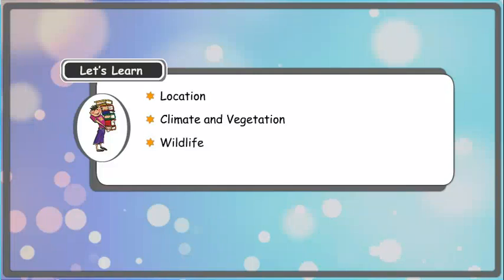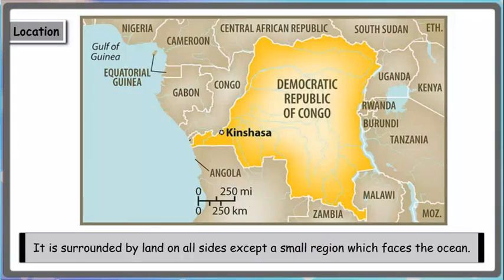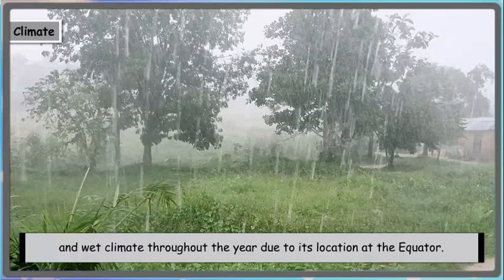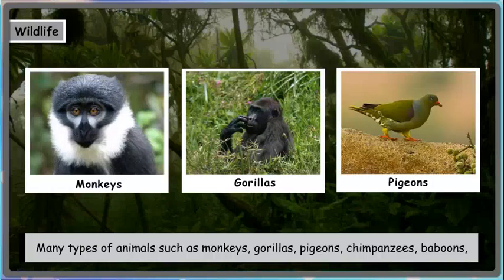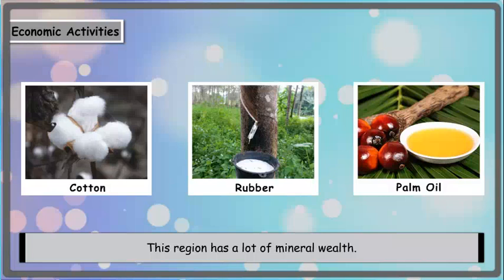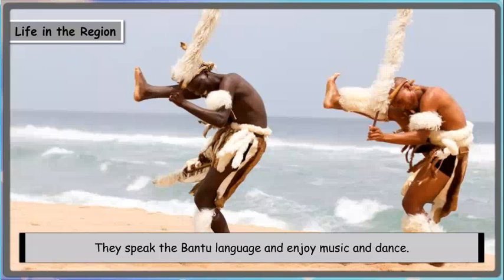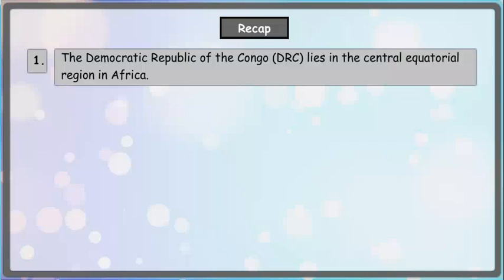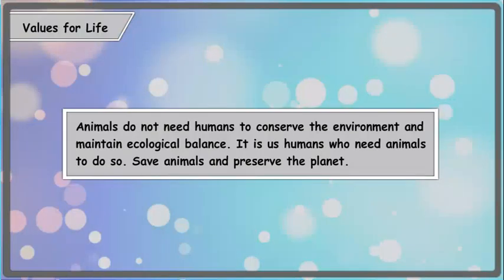Chapter-5 || Social-Studies-5 || Class-5 || Friends Publication